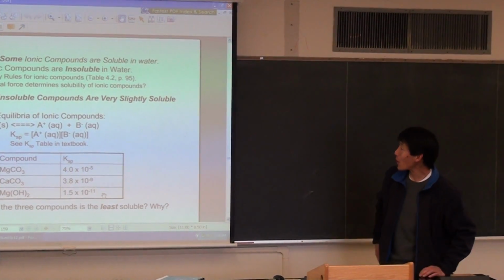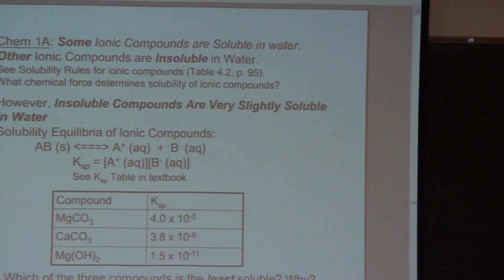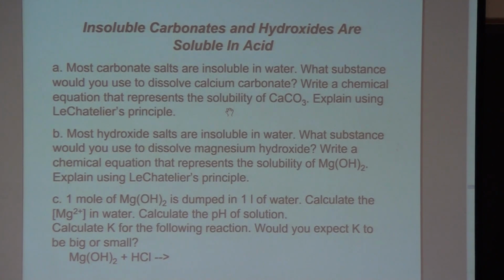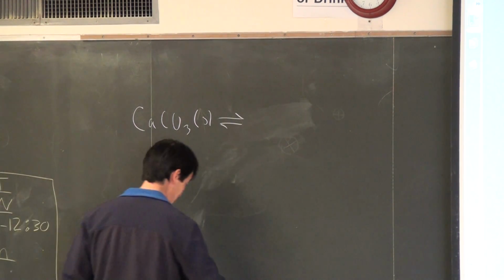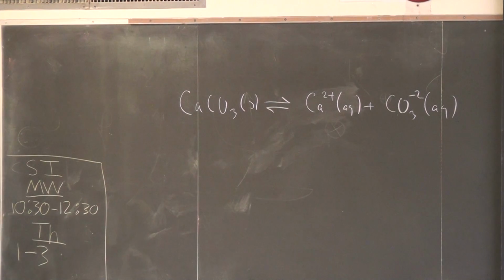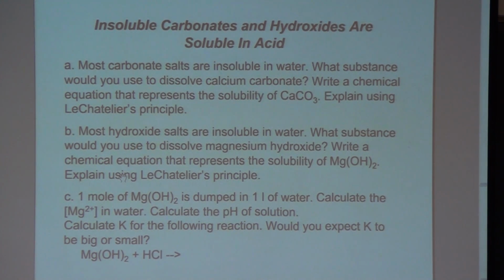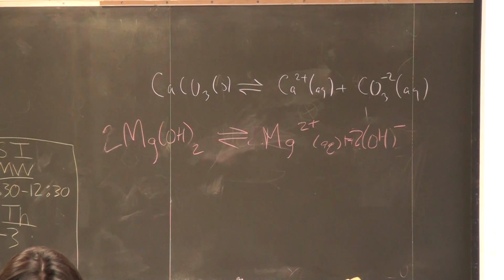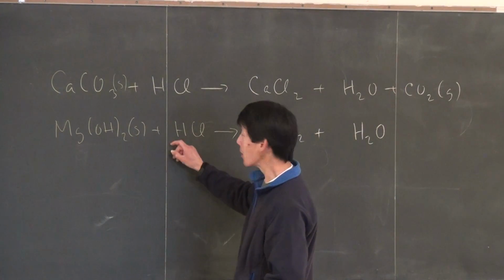Chem1B Lecture 29MAR2012 part 1 of 4